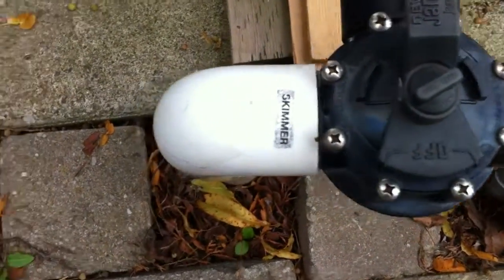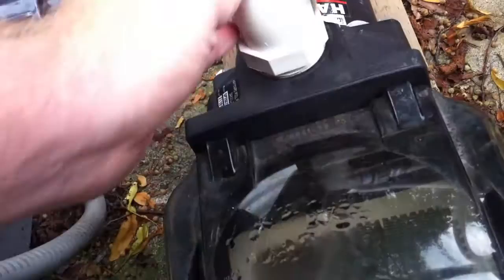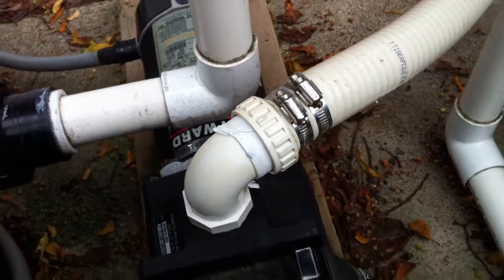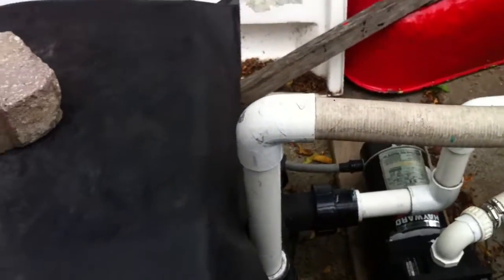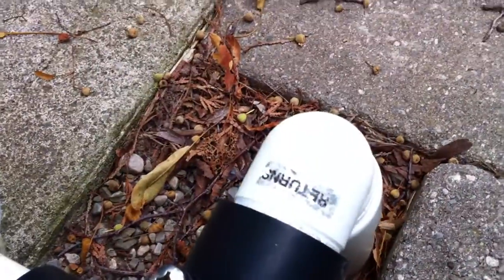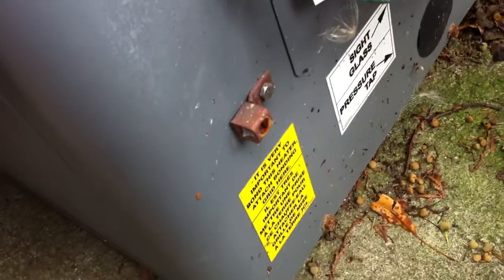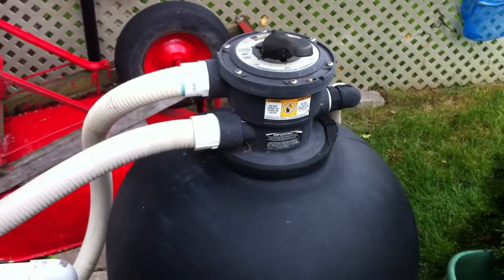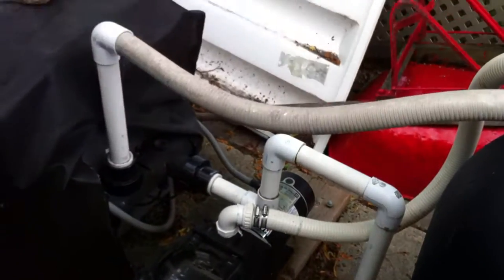Pump Outlet Flow Restriction & Heater Not Protected - Pool Equipment Installation Reviews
this pool equipment installation looks at a simple setup with a small flow restriction on the pump as well as no check valve or bonding protecting the heater against corrosion damage.